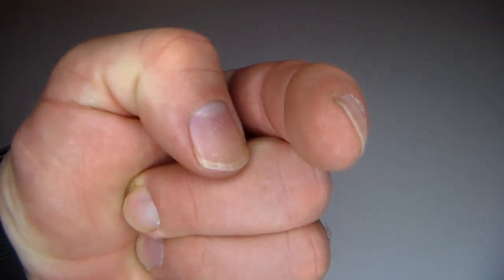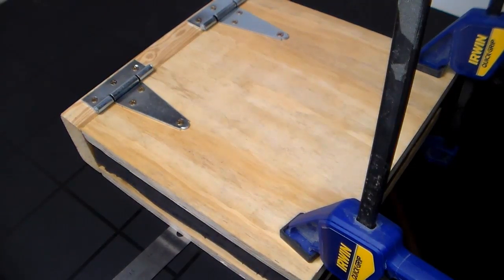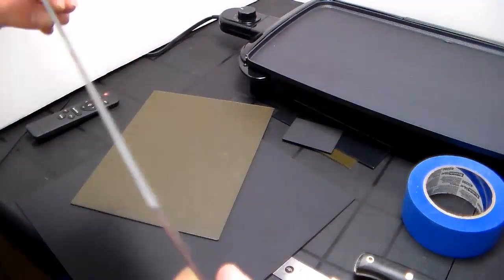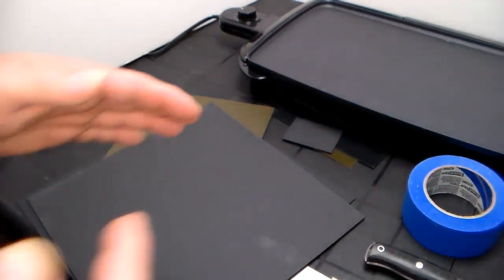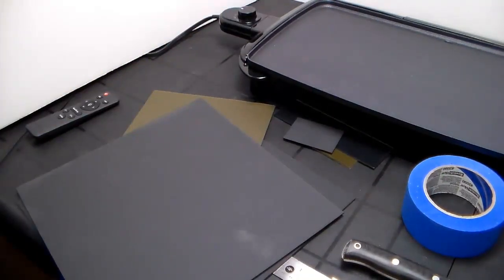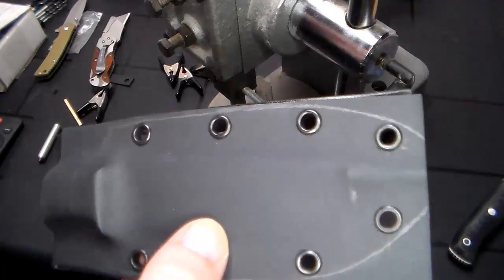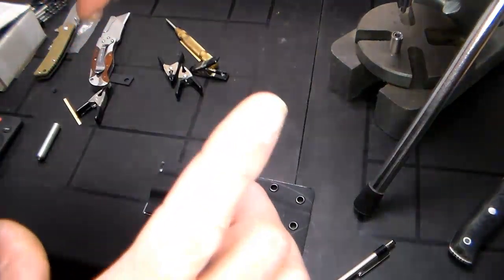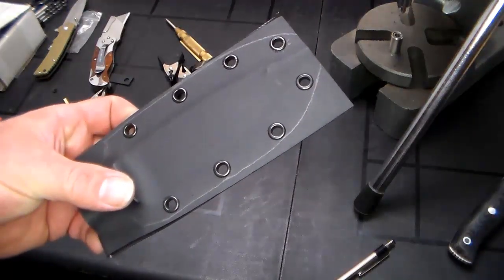MYOG Kydex Part 2 The Sheath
MYOG (Make or Modify Your Own Gear) Series. With the simple press from part 1 we will make a simple pancake sheath for a knife.

Difficulty: Moderate

    The purpose of releasing the videos on Mondays is to give the user time to watch the video and gather supplies, so they may tackle the project on the next weekend if they wish to.